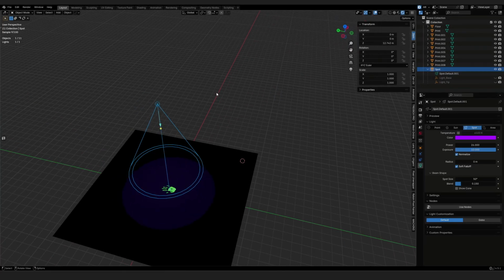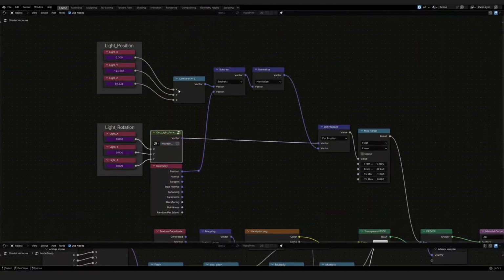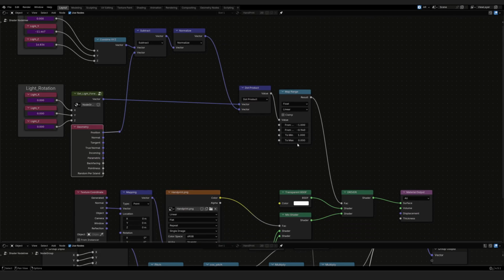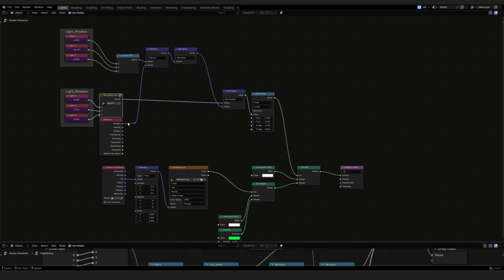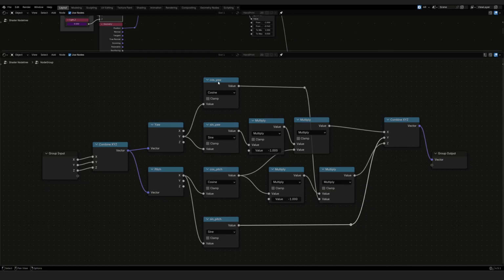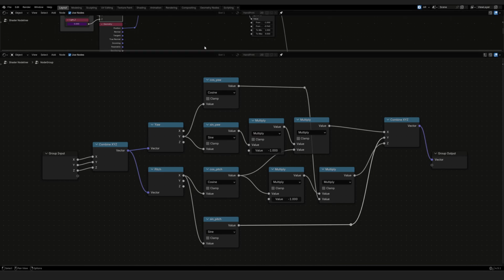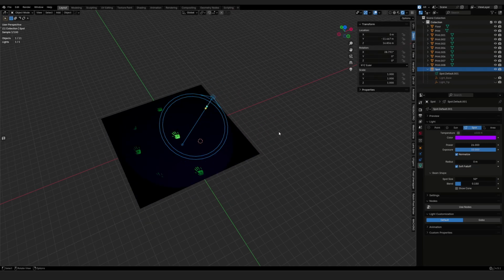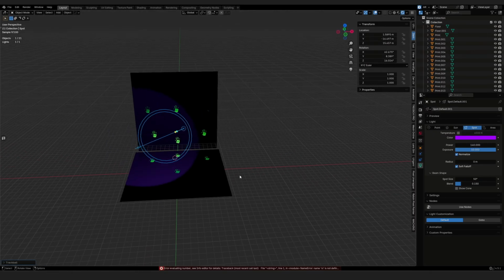Blender UV Handprint Illusion Update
It's working, but it doesn't account for the roll of the light.
Close enough.